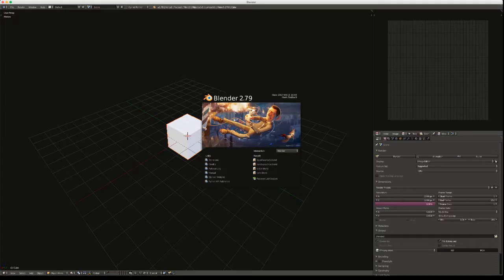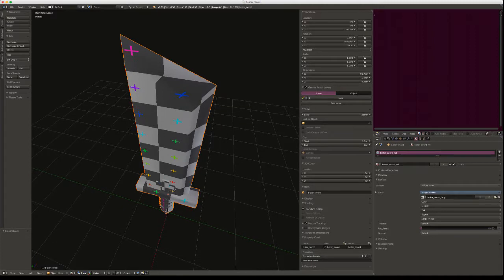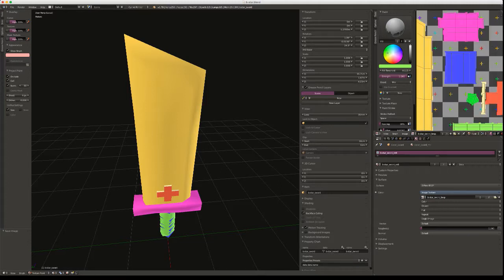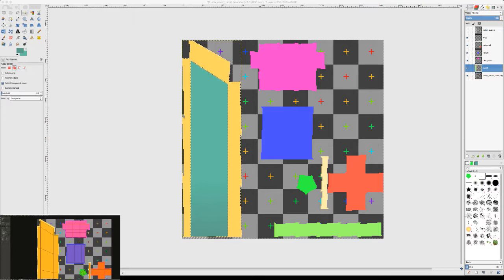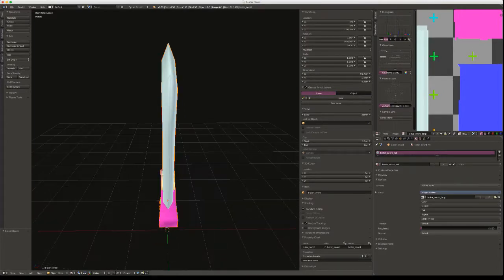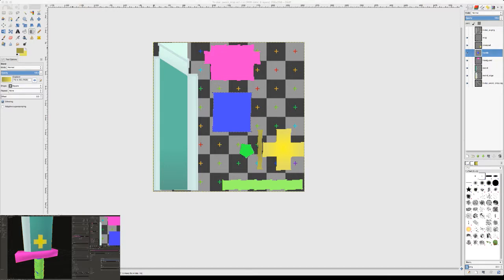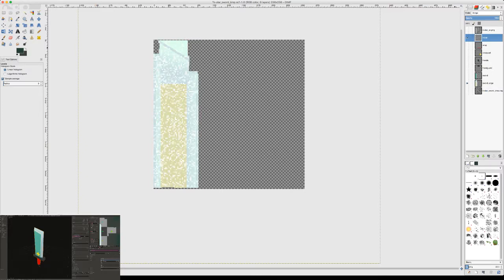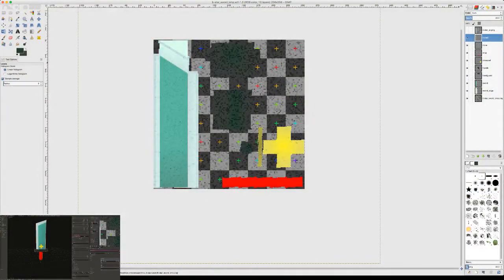Building the B-Star Sword (Part 2)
I'm drawing the textures for the B-Star Sword this time around. Should be finished soon (if not tonight)!